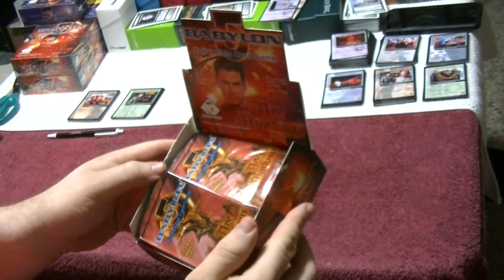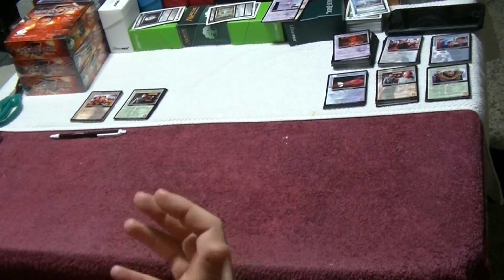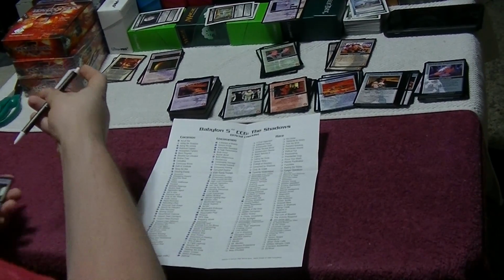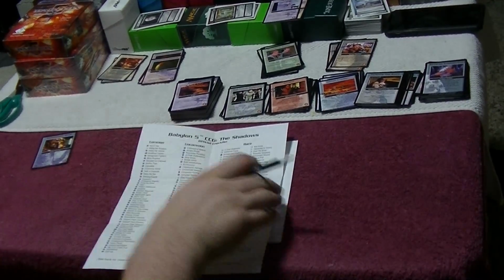BABYLON 5 CCG The Shadows, Doing our Check List 1 of 3 Booster Boxes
Going through the check list of "The Shadows" to see what we got and  what we didn't get...